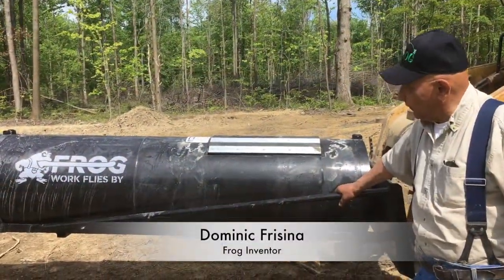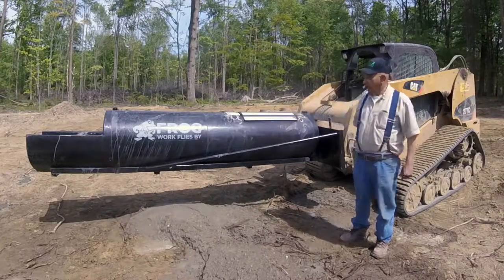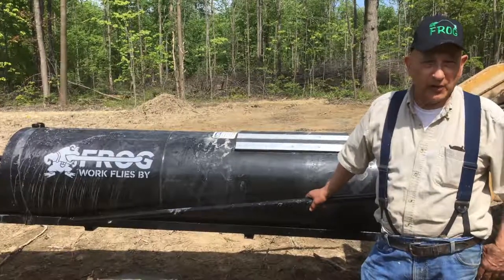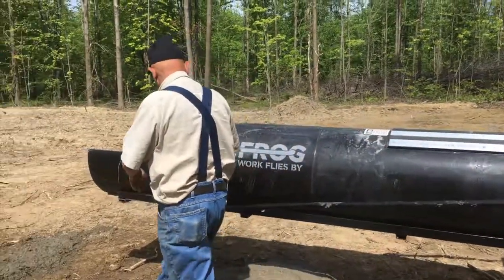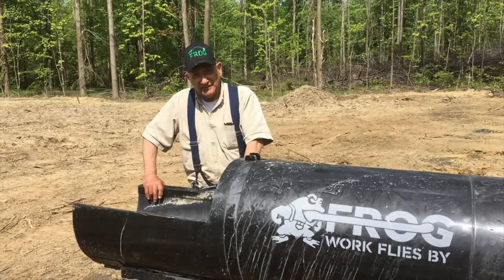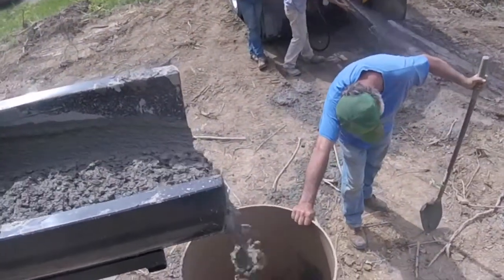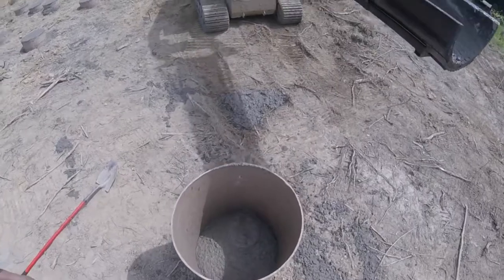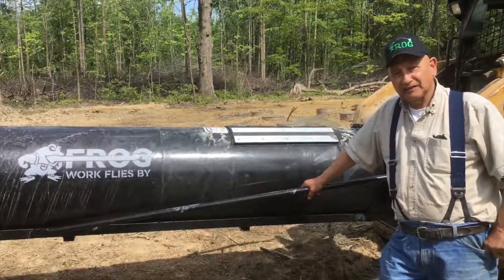Frog Attachments Demonstration: Concrete Pour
Watch as The Frog skid steer attachment effortlessly pour 40 concrete footings in two hours. Otherwise this pour would be labor intensive and a long day or require and expensive pump truck